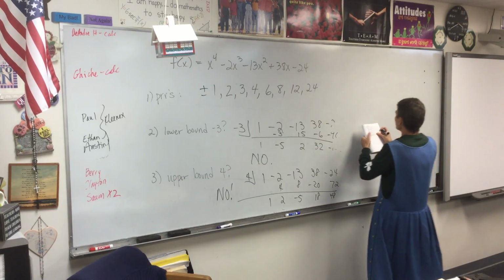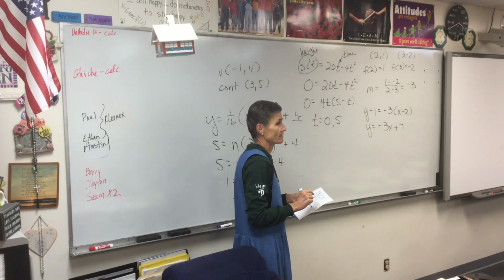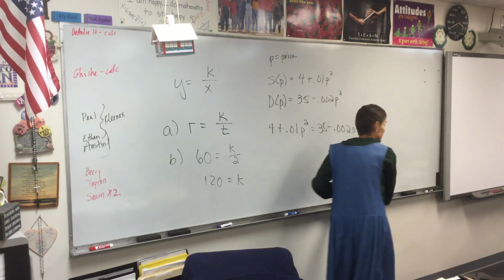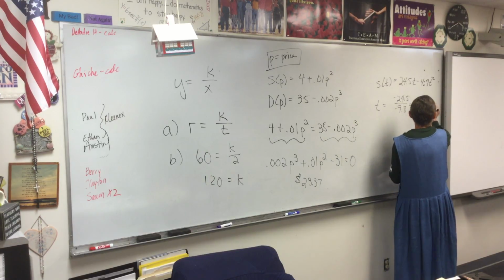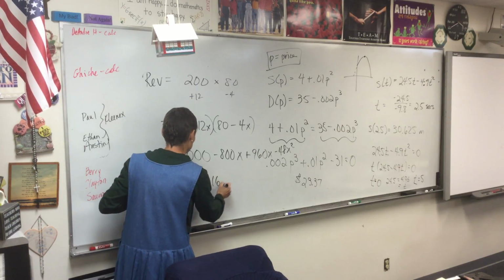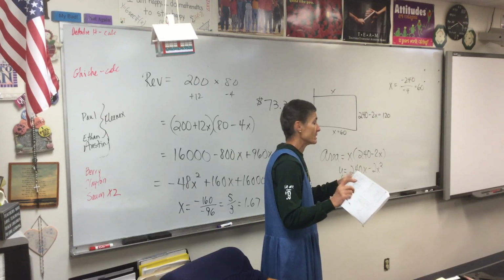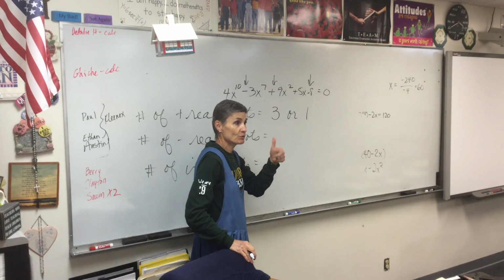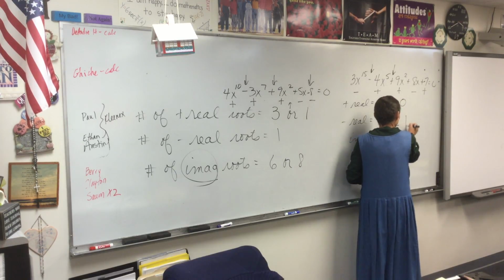Video 10-7-16 Precal A (part 2)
DesCartes' Rule of Signs, more 2.1-2.5 review